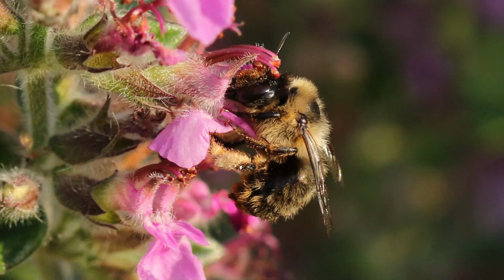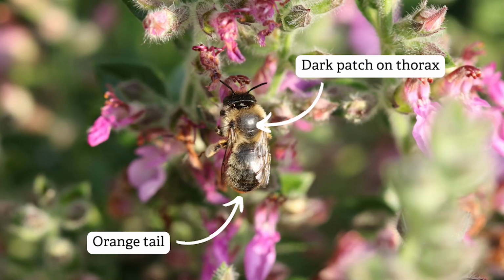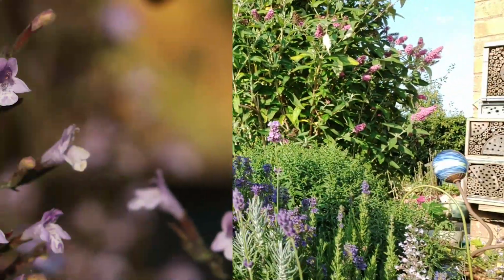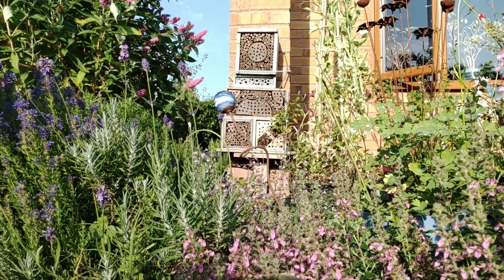SeasonalSnippet... Fork-tailed flower bee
Wendy looks out for the fork-tailed flower bee in her garden and explains how to identify one.